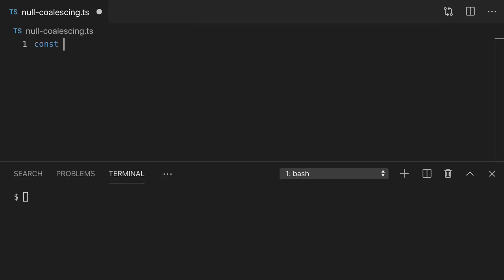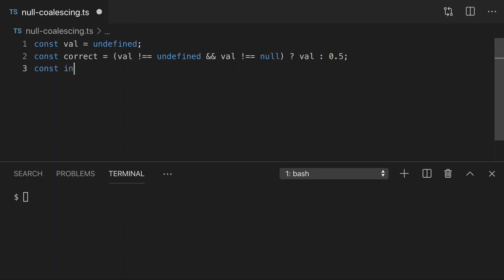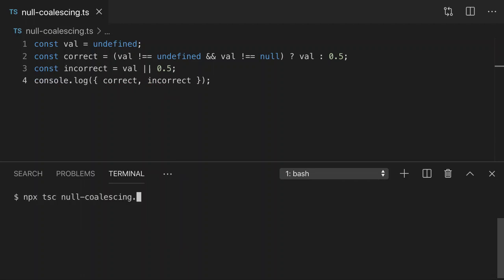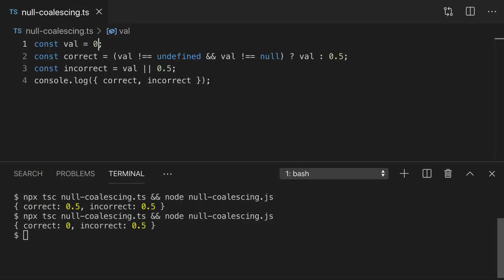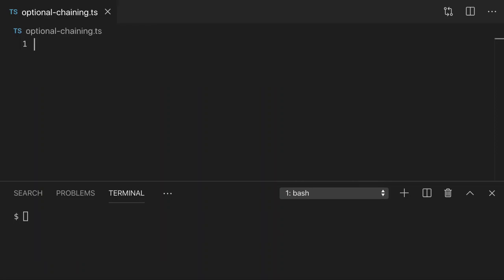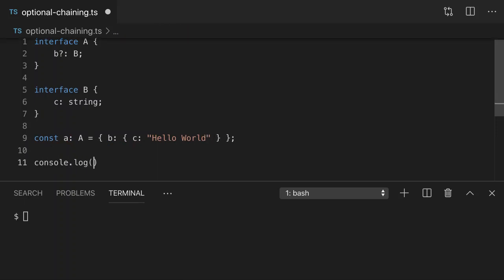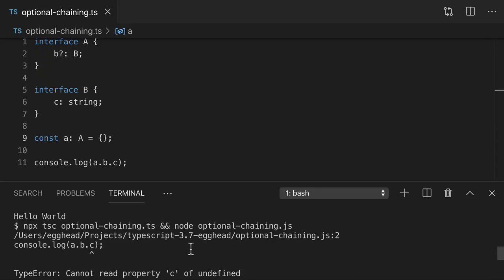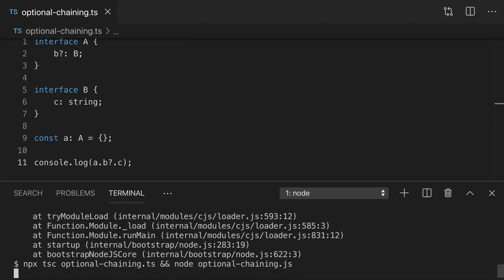TypeScript 3 7 Videos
00:00 - Using the null coalescing operator with typescript
01:28 - Typescript optional chaining with typescript